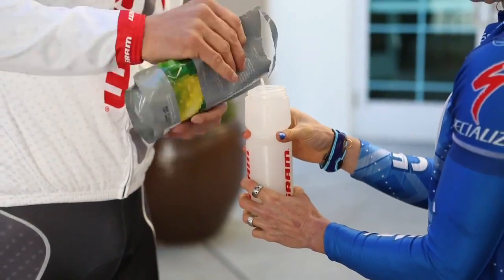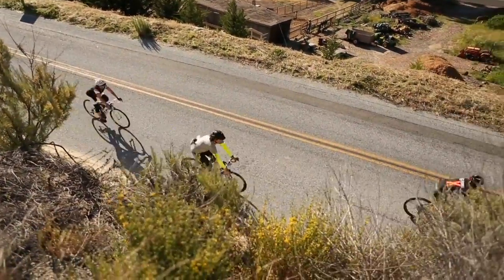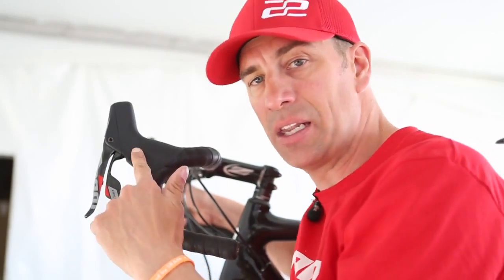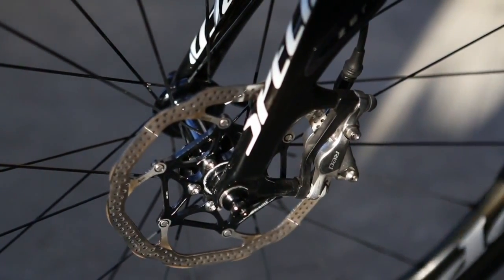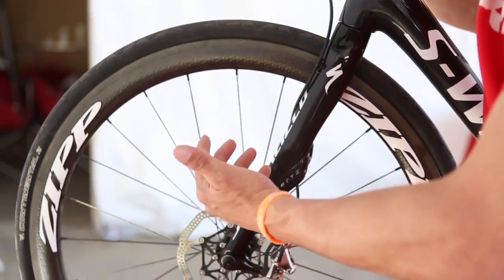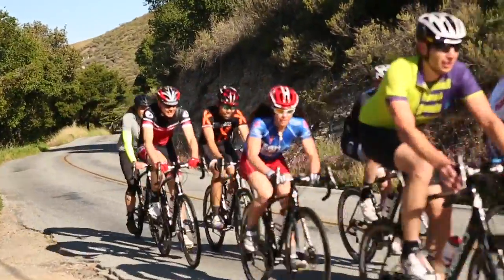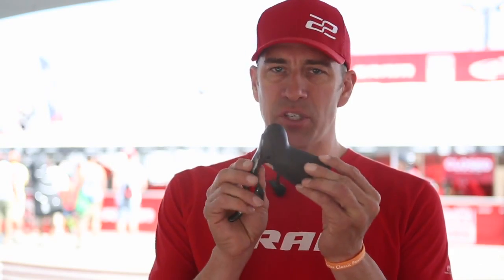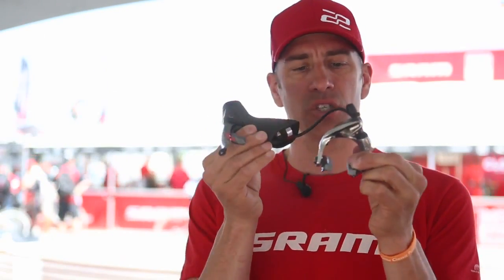SRAM Unveils New Hydraulic Road Brakes and 11-Speed Drivetrain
Get up to speed with the latest braking and gearing offerings from SRAM